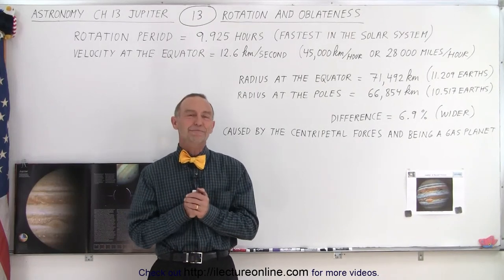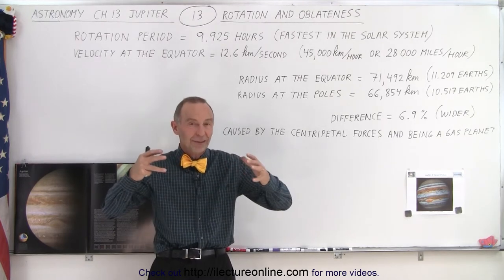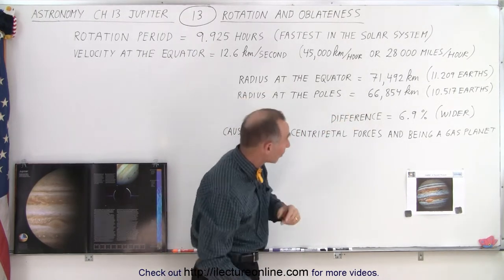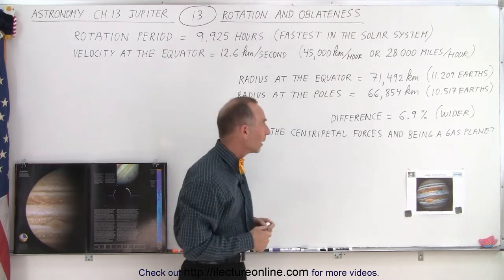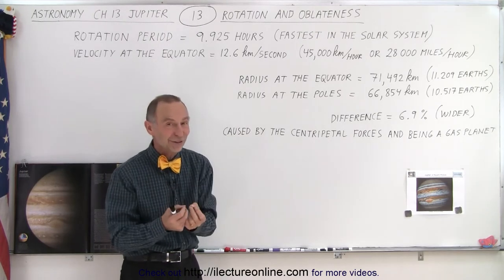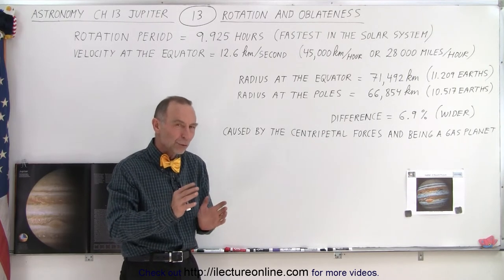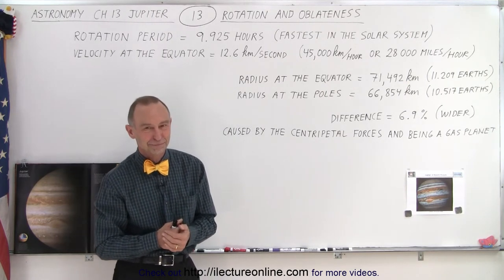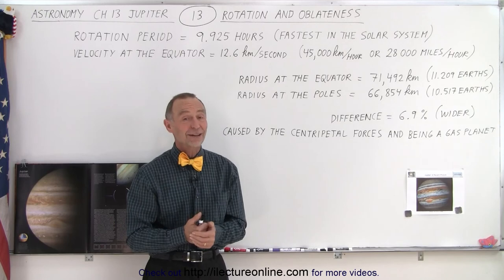Astronomy - Ch. 13: Jupiter (13 of 37) Rotation and Oblateness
We will learn about the rotation and oblateness of Jupiter. We will learn Jupiter has the fastest rotation period in the Solar System of 9.925 hours and the velocity at the equator of 12.6 km/sec (45,000 km/hr or 28,000 mi/hr).